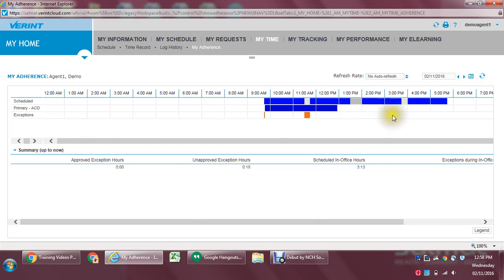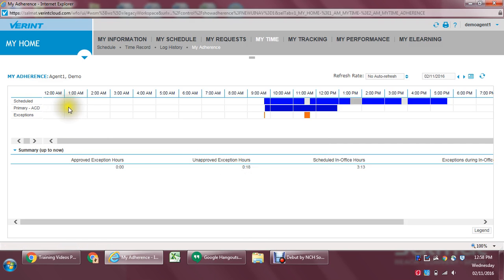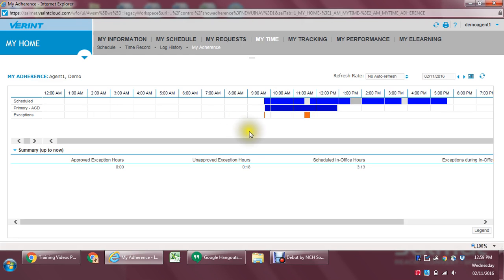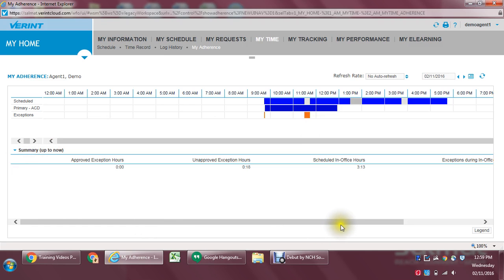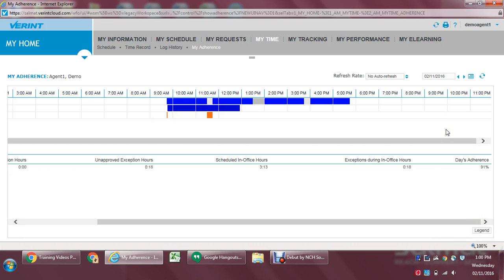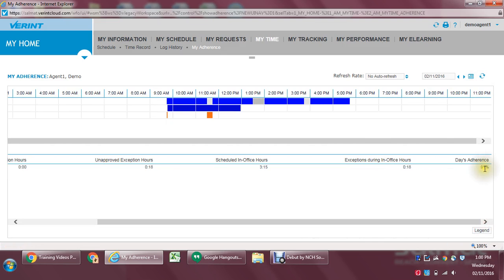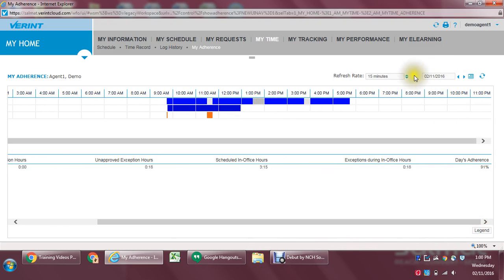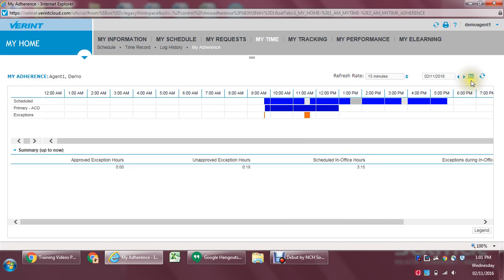Verint WFO Monitoring Adherence - Agent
Opening and using My Adherence.